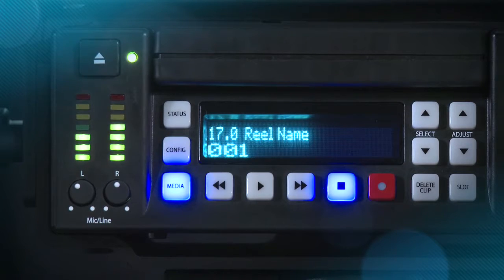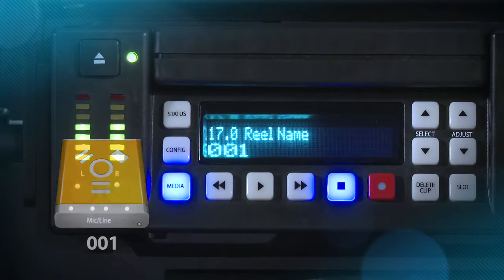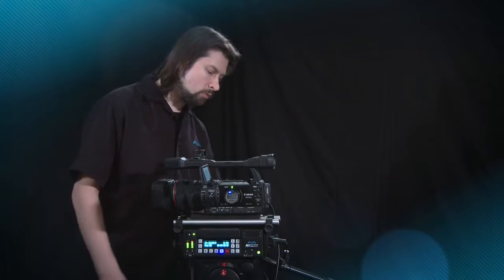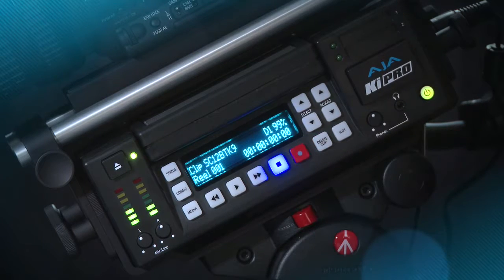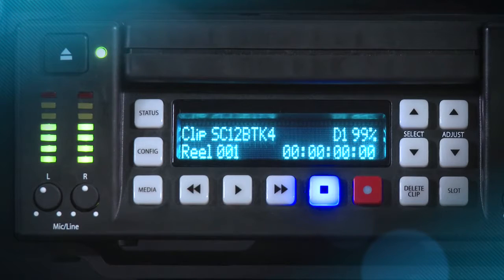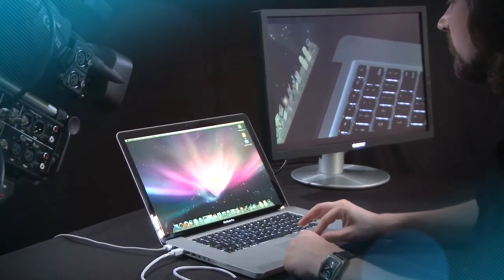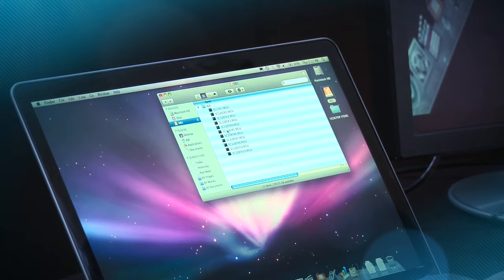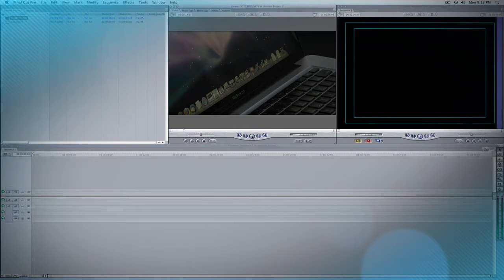AJA Ki Pro Training Part 3 of 3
The AJA Ki Pro is a tapeless video recording device that records high-quality Apple ProRes 422 edit ready QuickTime files onto computer-friendly media.

Because it features SD/HD-SDI, HDMI, and analog inputs, you can interface with virtually any type of camera you might own or rent. Further, you enjoy monitoring flexibility through Ki Pro's numerous simultaneous outputs, connecting to both professional and consumer monitors.

In Part 3 of the Ki Pro training series, Jon Thorn, Ki Pro Product Manager takes the viewer through the steps necessary to record to the Ki Pro and connect the resultant recorded files on the Ki Pro Storage module to an Apple computer with Final Cut Pro. The user can edit immediately using the edit ready Apple Pro Res files.
As the video makes clear, the process is simple and seamless.

About AJA Video Systems:
AJA provides its unique technology to leading manufacturers and developer partners across the professional video industry for integration into their product lineups. High-profile media companies around the globe, along with broadcasters, networks, post-production houses, mobile truck operators, cinematographers, film editors and more, rely on the reliability, flexibility and performance of AJA technologies.

About AJA Video Systems, Inc.
Since 1993, AJA Video has been a leading manufacturer of video interface technologies, converters, digital video recording solutions and professional cameras, bringing high-quality, cost-effective products to the professional broadcast, video and post production markets. AJA products are designed and manufactured at our facilities in Grass Valley, California, and sold through an extensive sales channel of resellers and systems integrators around the world.